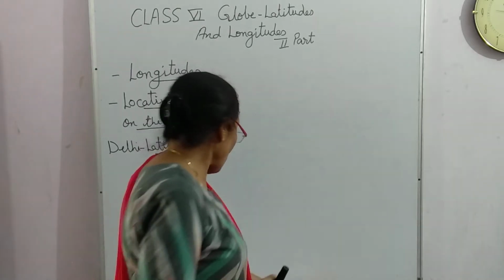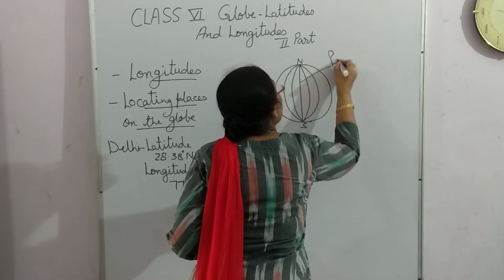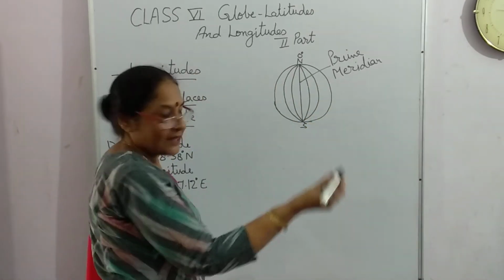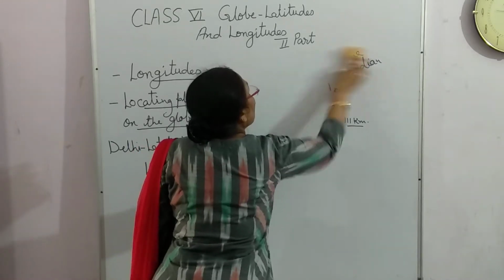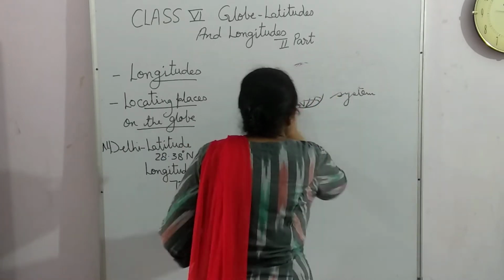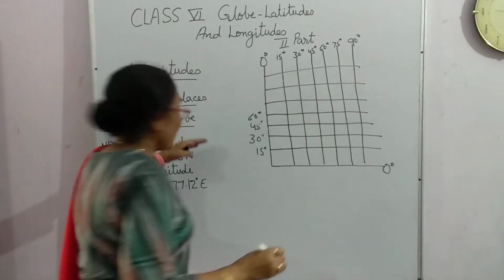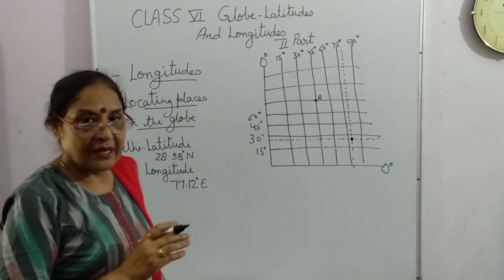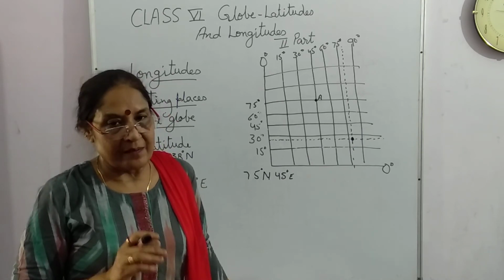Class VI Globe : Latitude and Longitude Part-2 NCERT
description of latitude and longitude